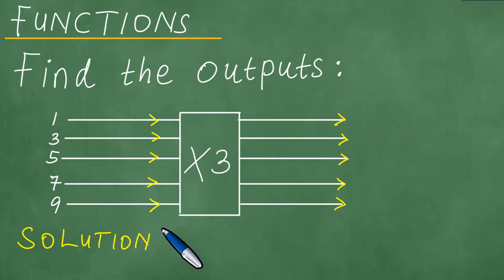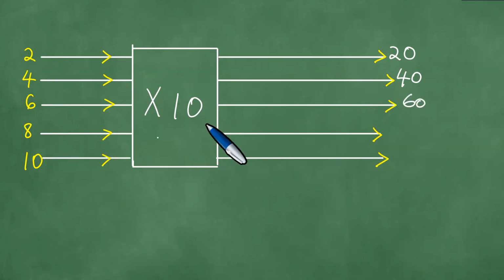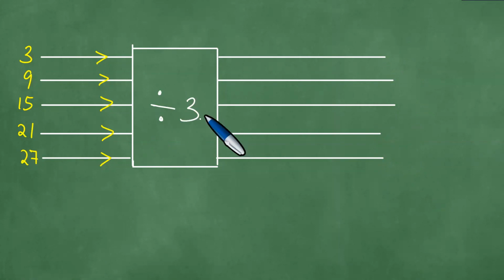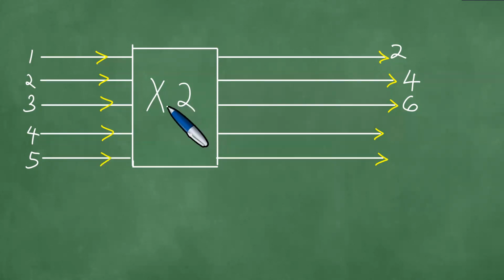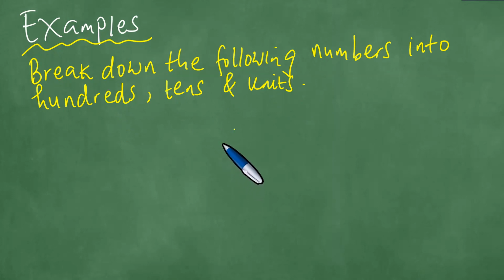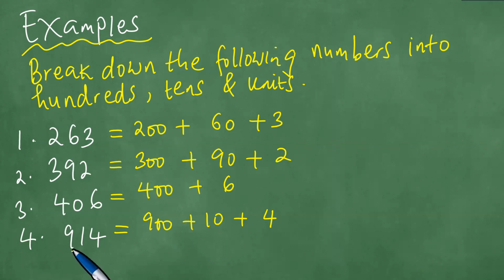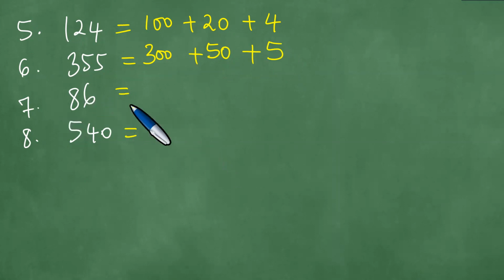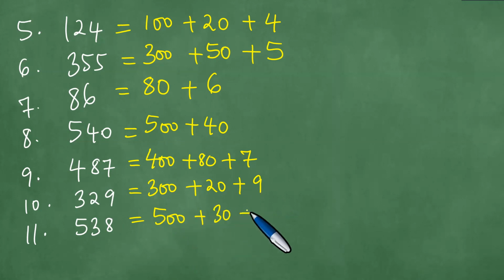Functions. Output Values. Input Values.